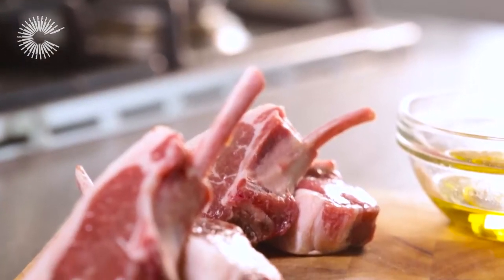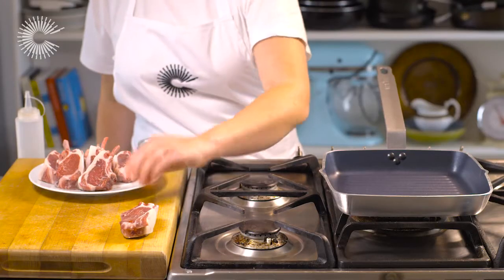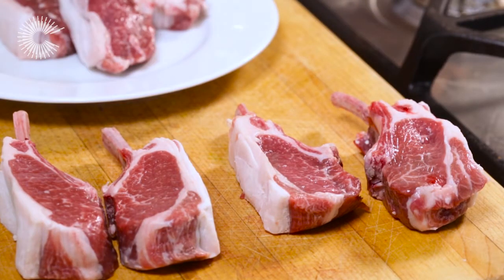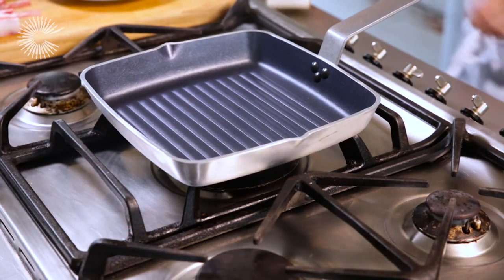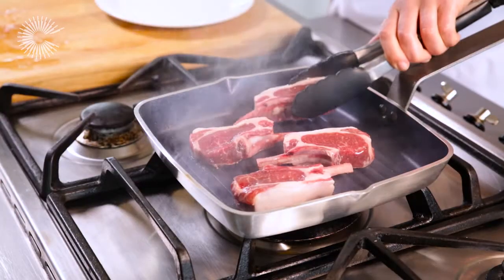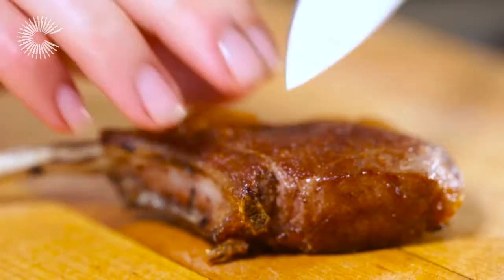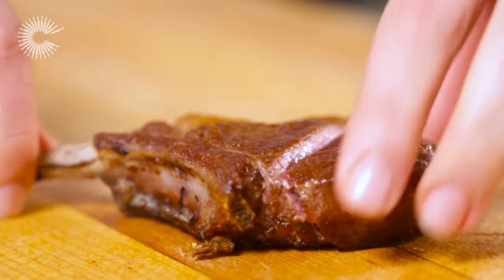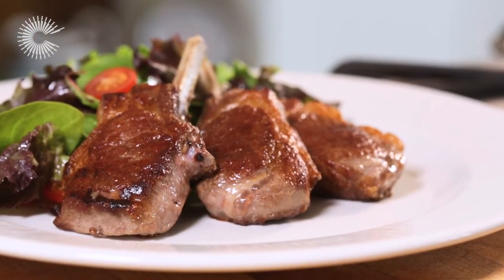How to Cook Lamb Cutlets